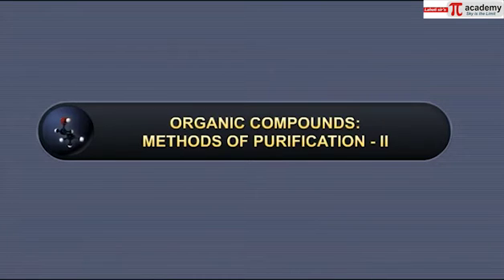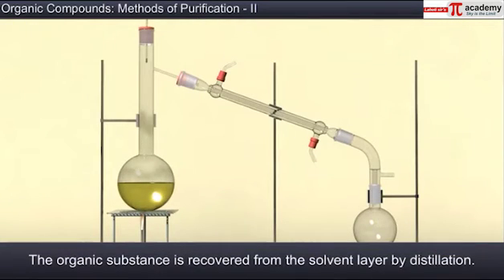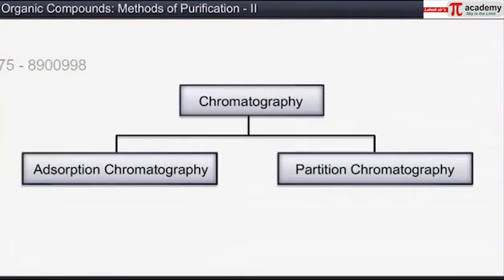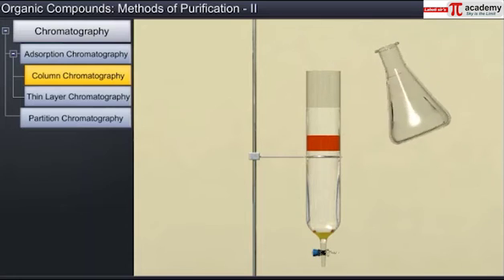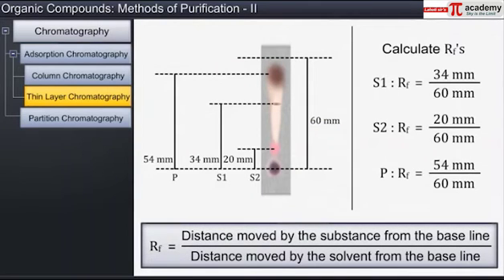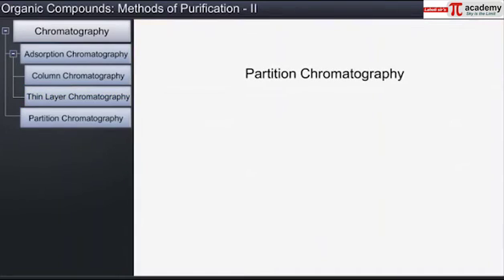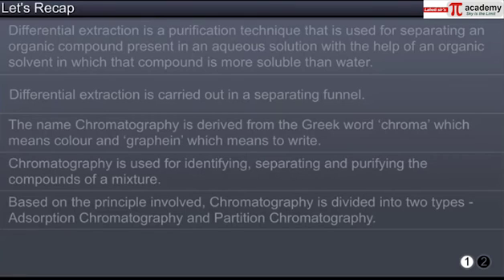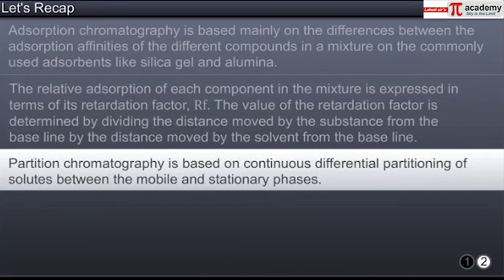Organic Chemistry - Some Basic Principles & Techniques 05 | 11th | JEE/NEET | Pi Academy